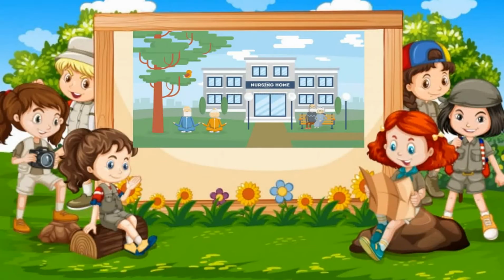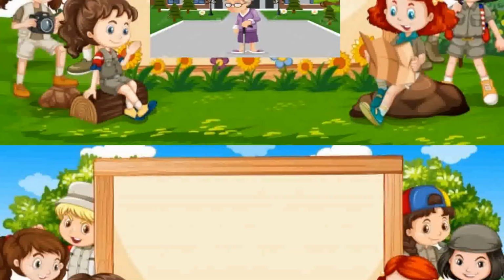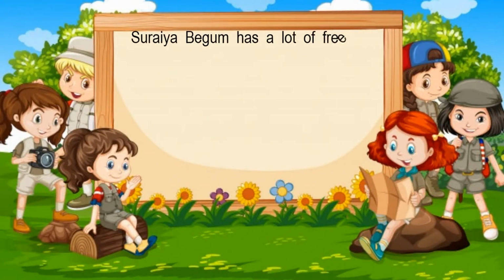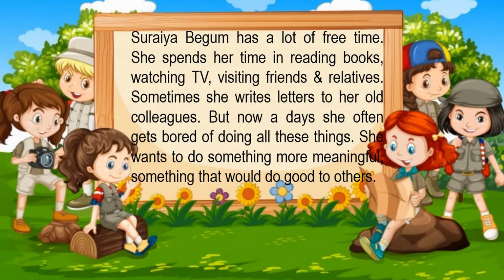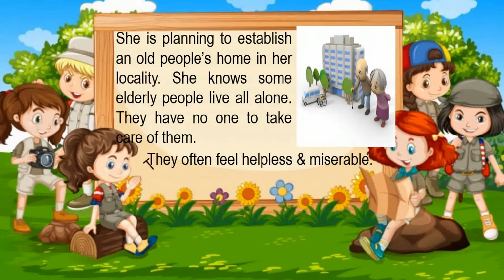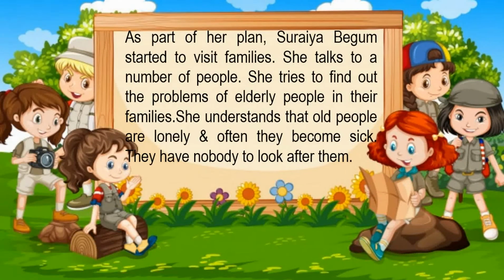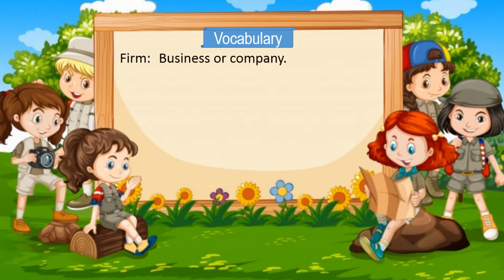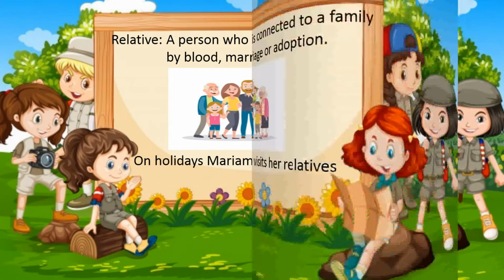Class: VI. Subject: English 1st paper. Text book: Lesson: 17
An old people's home.